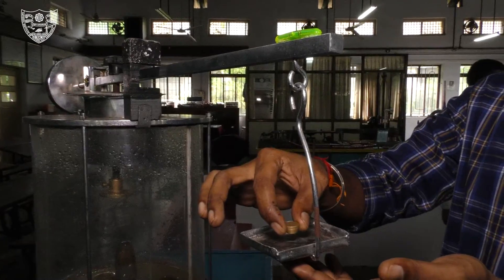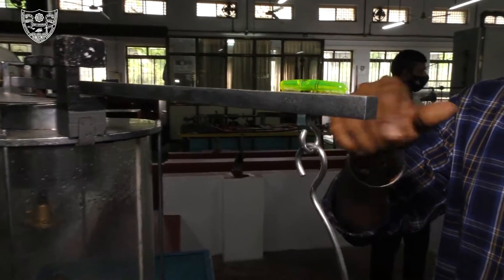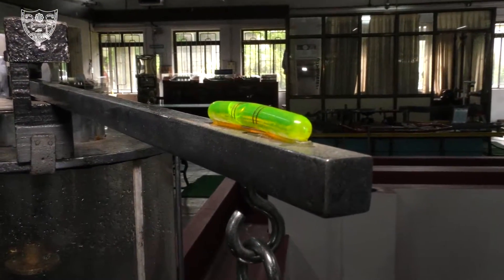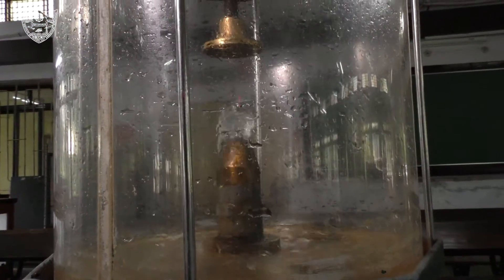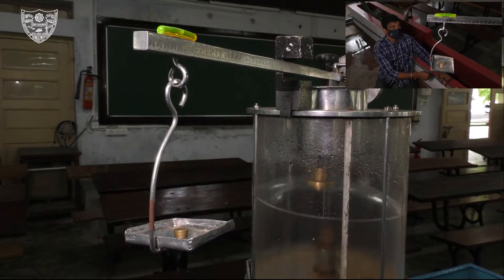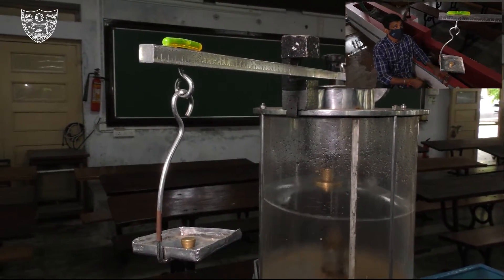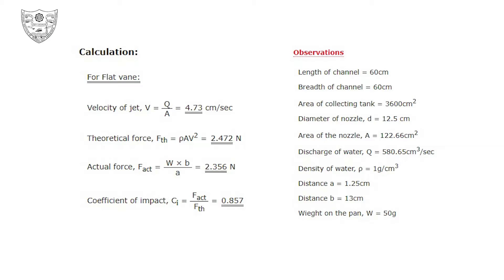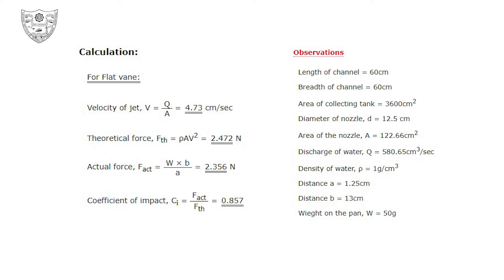Impact of Jet | लघुपाठ | Lagu paTa | Experimental Demo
Link to Virtual Lab : "Impact of Jet"

To know more about experiments in "Fluid Mechanics Lab"